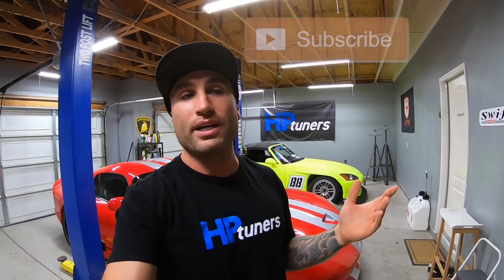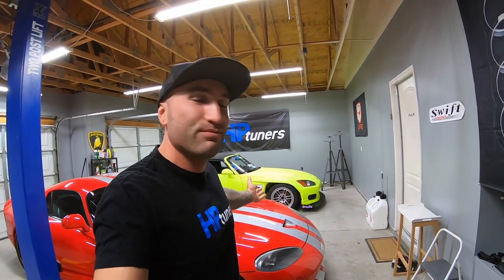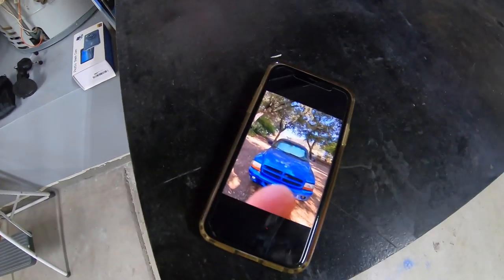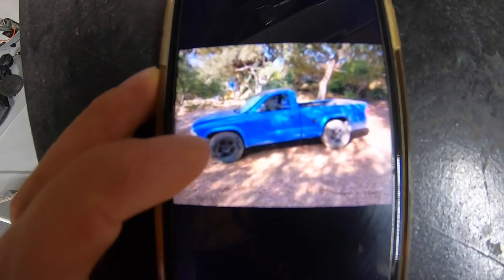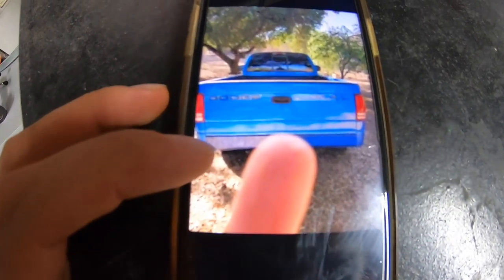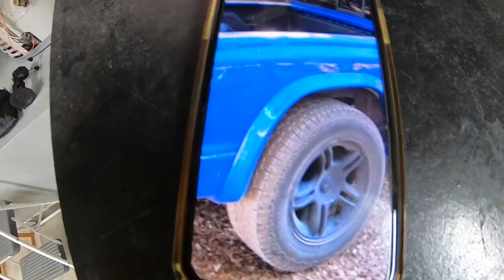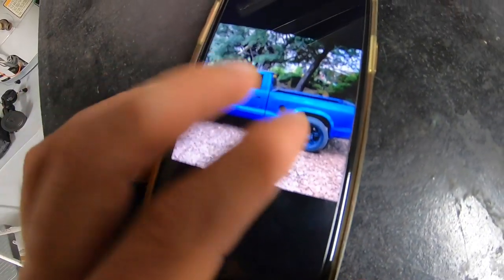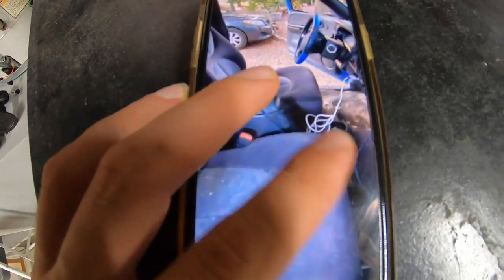DODGE DAKOTA R/T PROJECT TRUCK 5.9L MAGNUM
In this video we discuss the Dodge Dakota R/T project truck with the 5.9L Magnum engine from the factory.  This truck was a quick truck at the time of production and seem to have been forgotten!  We consider what we could do with one of these on the channel if we decide to pick up this truck and modify it!  Are you a fan of the Dodge Dakota?  Should we do some performance and appearance mods on one of these pickup trucks or choose a different vehicle?  Maybe a car?  Drop your feedback in the comments below so we can decide and get wrenching! 💪